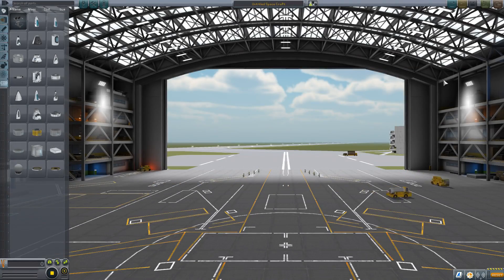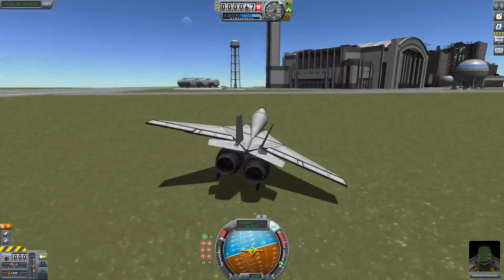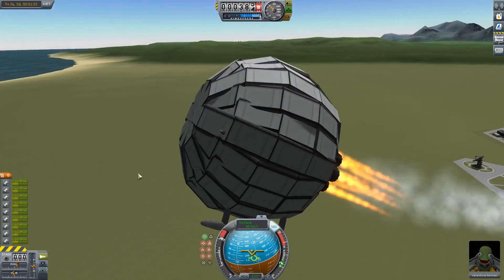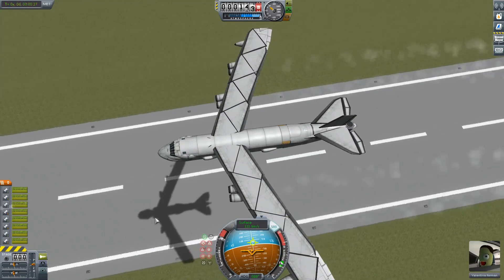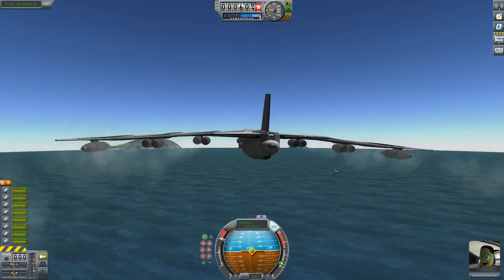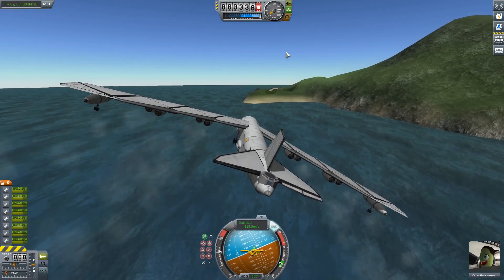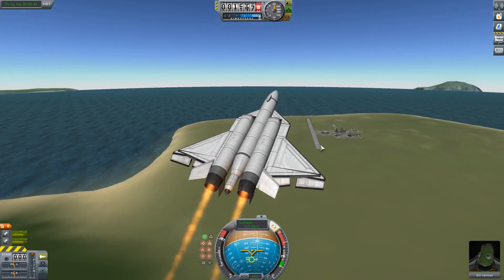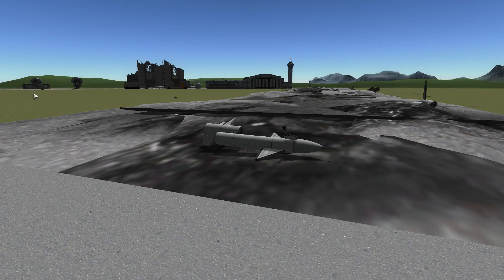Plane Reviews Ep.54 - Mmm, Physics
This time involving glitches, physics, a B-52, and some fast crashes! :D